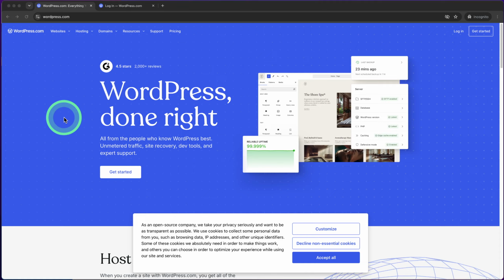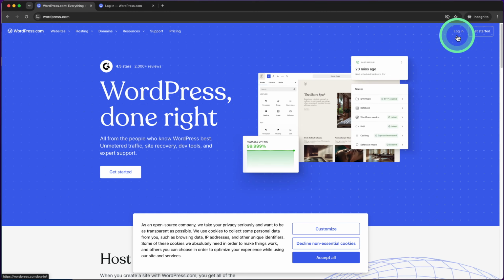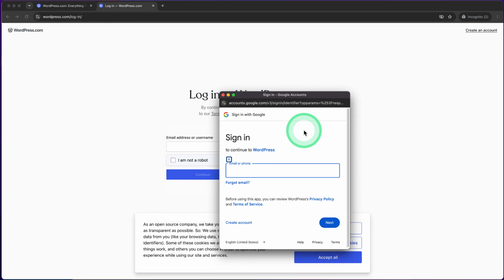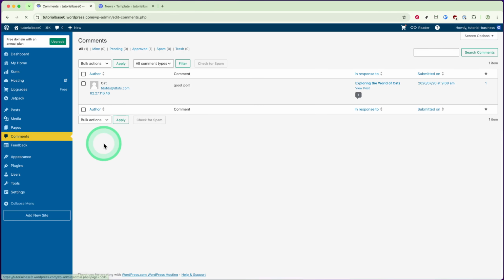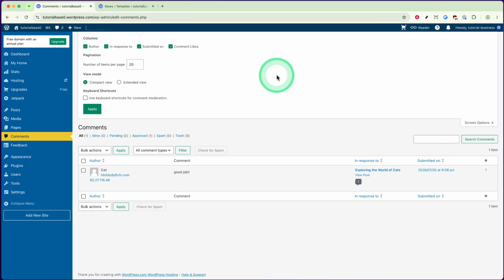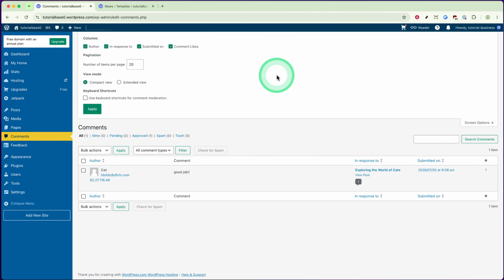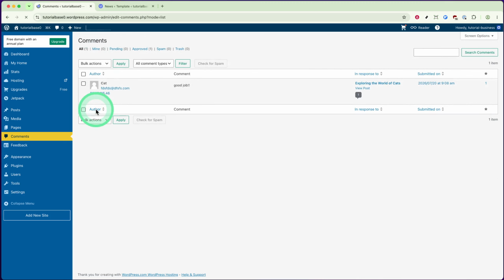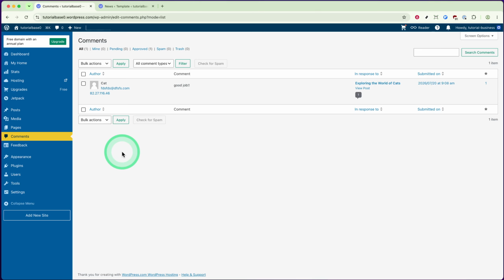How to Get More Page Item Displayed in Wordpress Comments (Step-By-Step) [2026 guide]